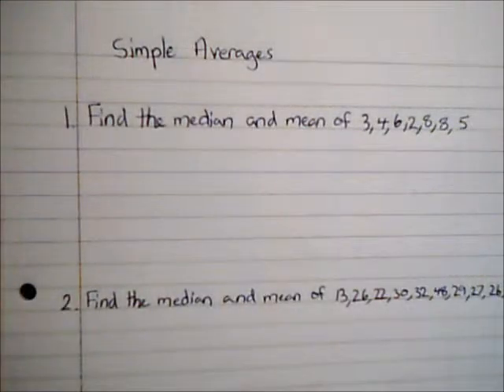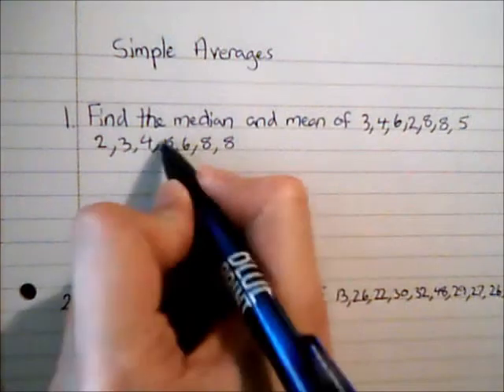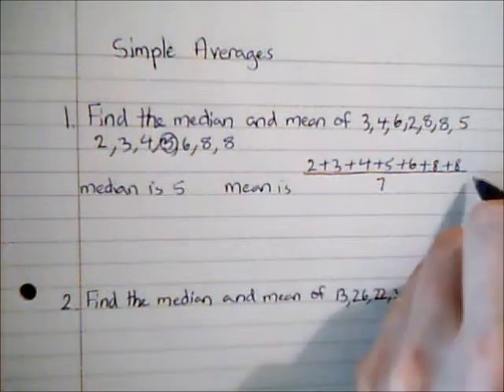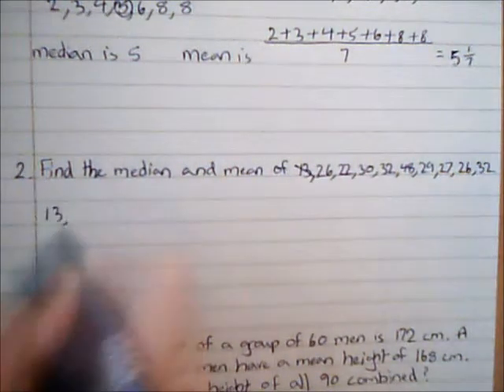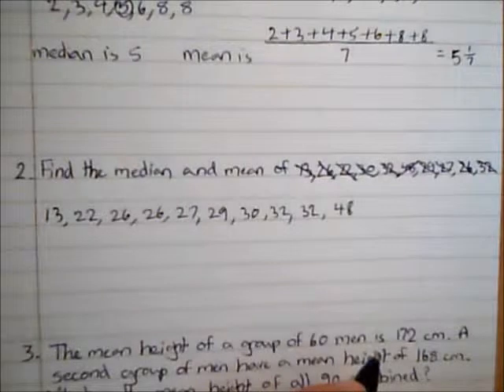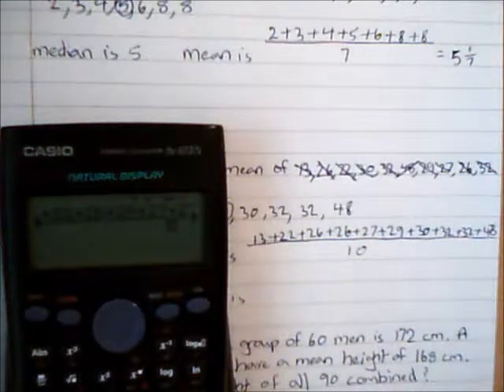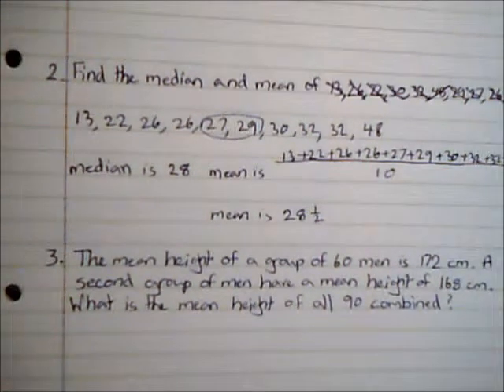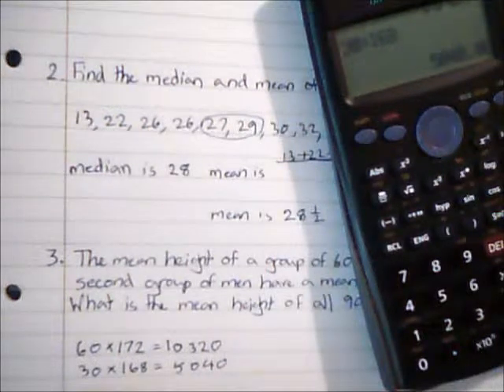Simple Averages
Video on how to calculate averages from a simple list of data.